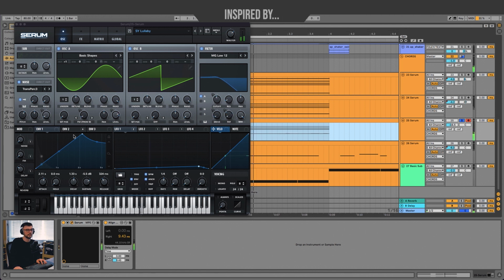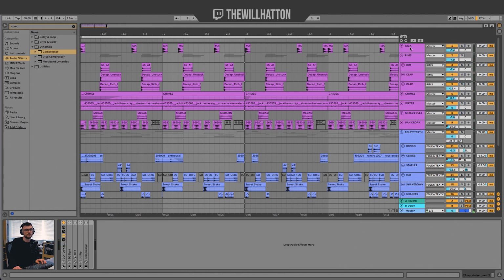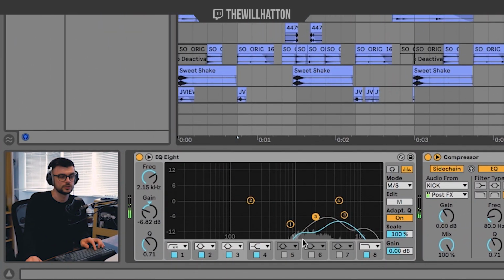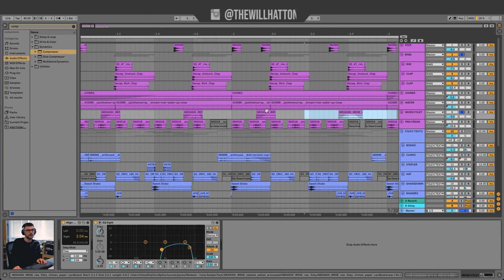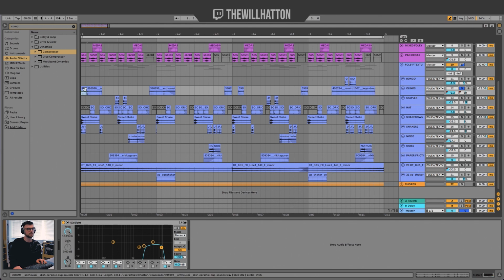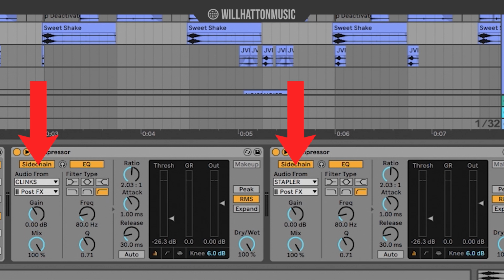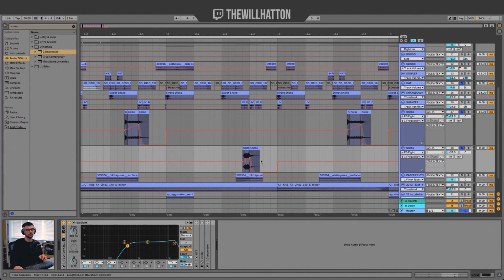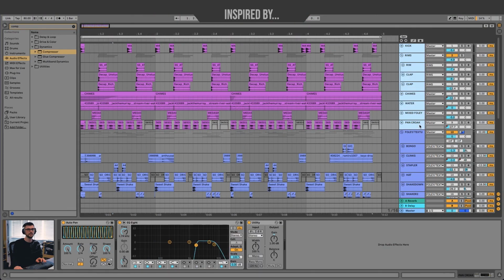Make Organic Foley Drums For Lo-Fi [Like Nokiaa]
Timeline:
0:00 - Preview
0:58 - Music
2:25 - Drums
4:05 - Water
5:54 - What IS this!?
6:40 - Top Textures
9:06 - Noise instead of Hats
10:59 - Group Mixing